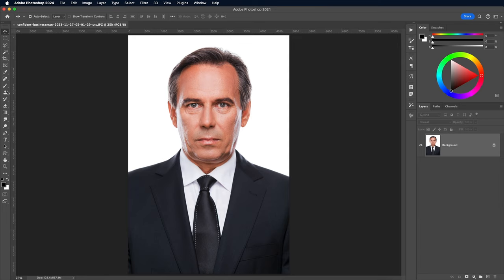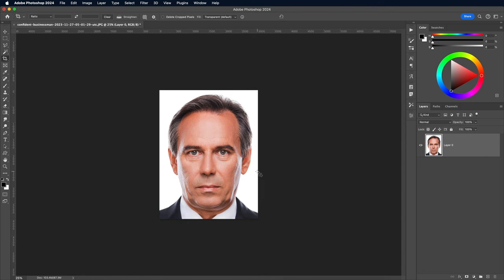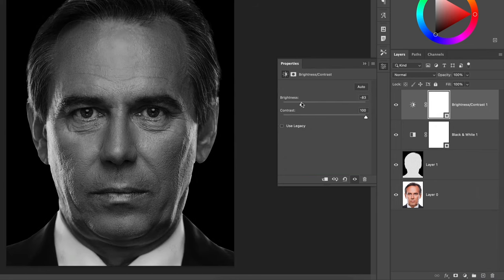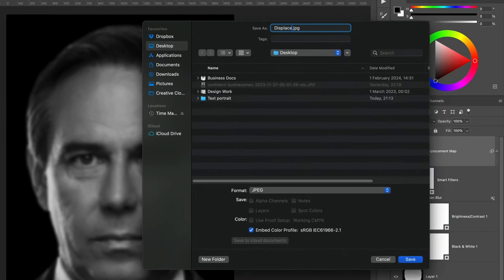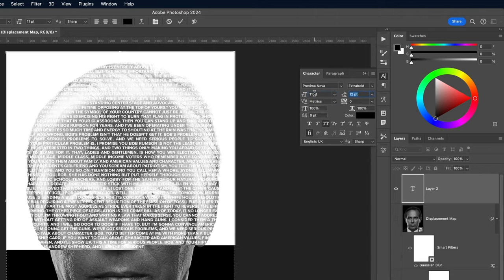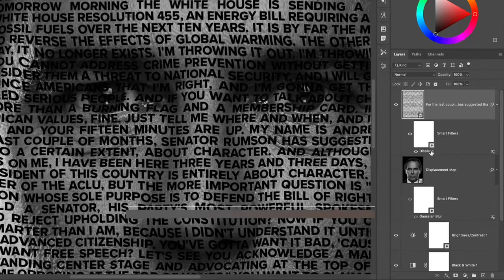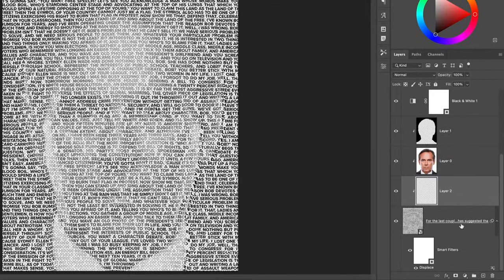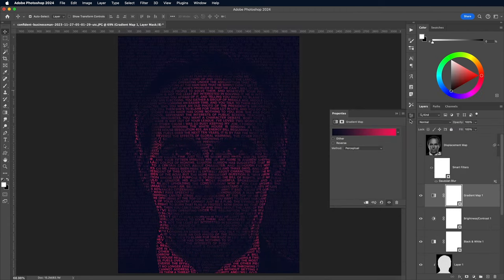Text Portrait Effect in Photoshop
This text portrait effect is known as a Calligram. It's where a passage of text bends and warps around the contours of the subject's face. This effect is particularly powerful when used to present famous speeches by depicting the orator through their words. The process uses just a small selection of Photoshop's tools, with the Displace filter and a clipping mask being the key ingredients to making the effect.